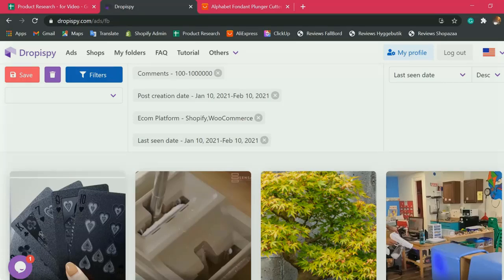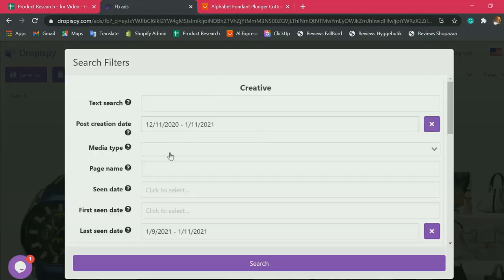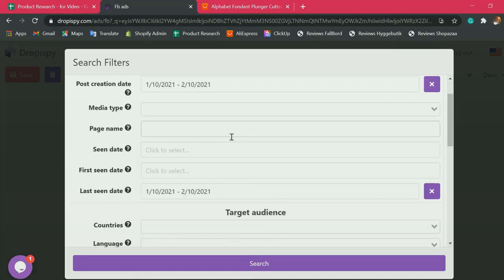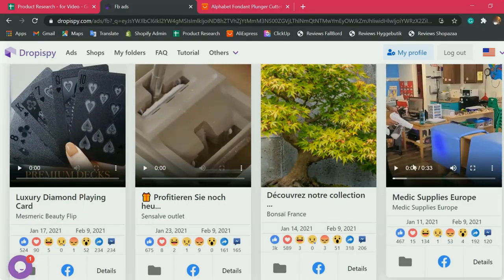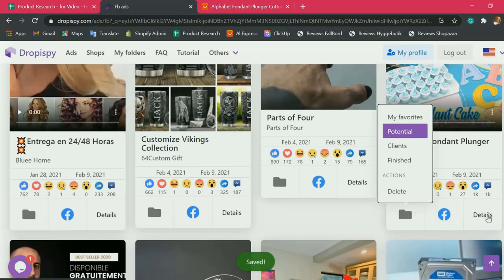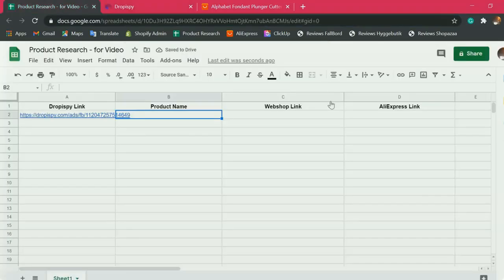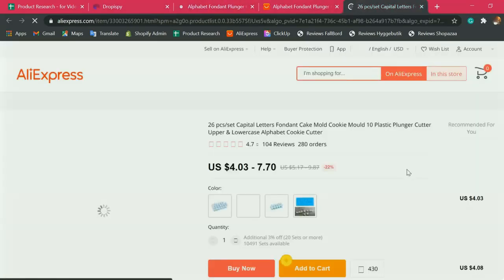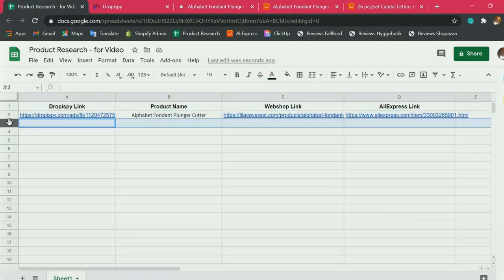How To Use Dropispy - How To Find Dropshipping Products Video - 30% OFF Code : HBAQTUMS30X3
30% OFF Code :  HBAQTUMS30X3
How To Use Dropispy - How To Find Dropshipping Products Video

  learn more about how to use dropispy, PLEASE check out:

This video is about how to use dropispy valuable information but also try to cover the following subject:
-how to find winning products for dropshipping
-dropispy product research

 Something I discovered when I was researching details on how to use dropispy was the absence of appropriate information.
How to use dropispy nevertheless is an subject that I know something about. This video therefore should matter and of interest to you.
This Yt channel has other related video clips regarding how to find dropshipping products, how to find winning products for dropshipping and dropispy product research
Please check them out :
If you were trying to find more information about how to find dropshipping products or how to find winning products for dropshipping did this video assistance?